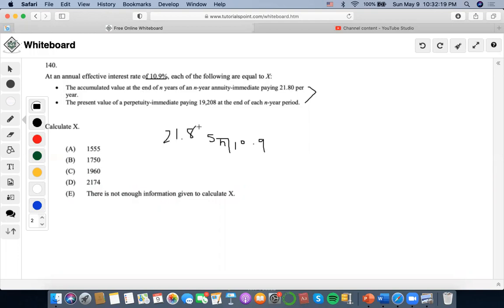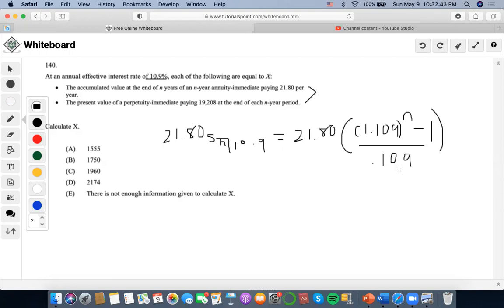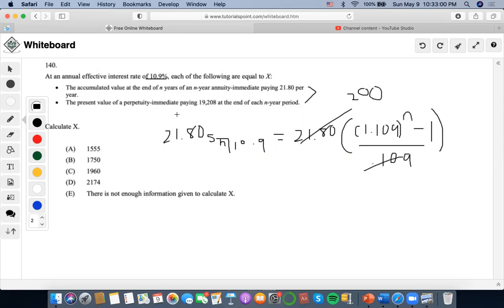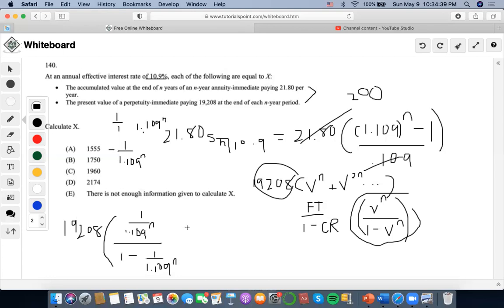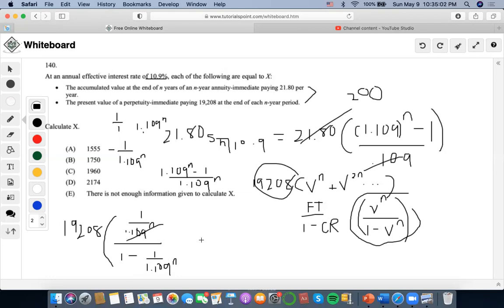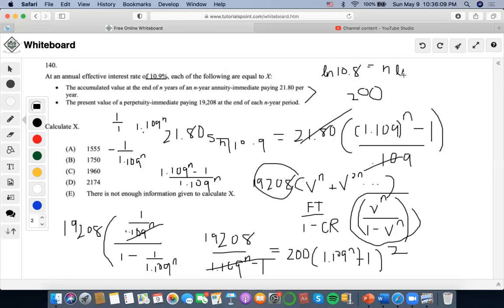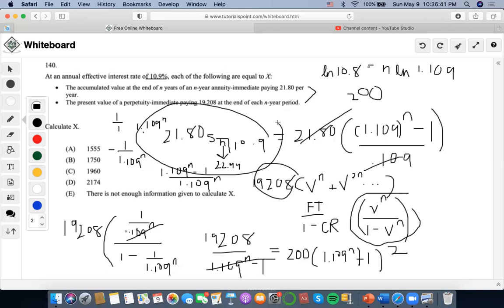SOA/FM SAMPLE QUESTION #140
140.
At an annual effective interest rate of 10.9%, each of the following are equal to X:
• The accumulated value at the end of n years of an n-year annuity-immediate paying 21.80 per year.
• The present value of a perpetuity-immediate paying 19,208 at the end of each n-year period. Calculate X.
(A) 1555
(B) 1750
(D) 2174
(E) There is not enough information given to calculate X.